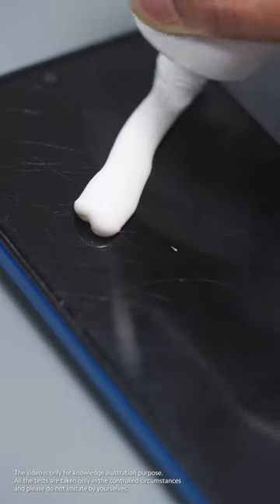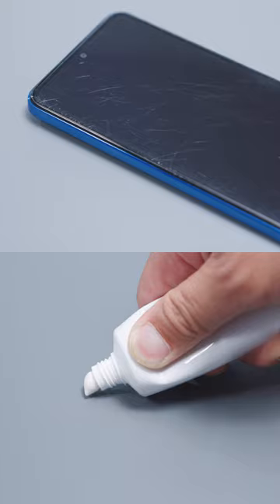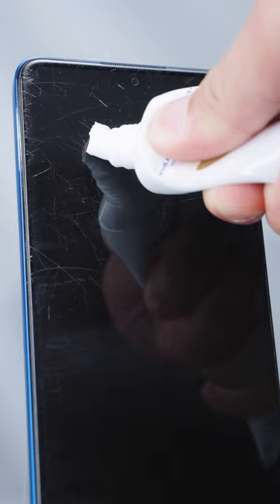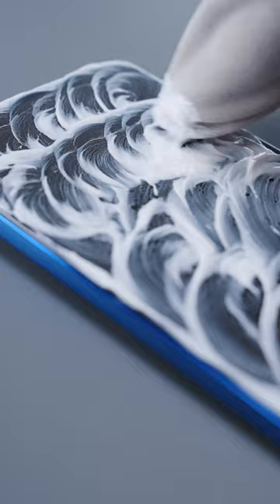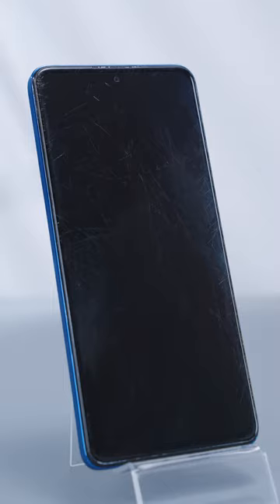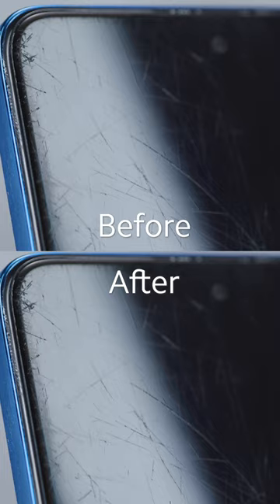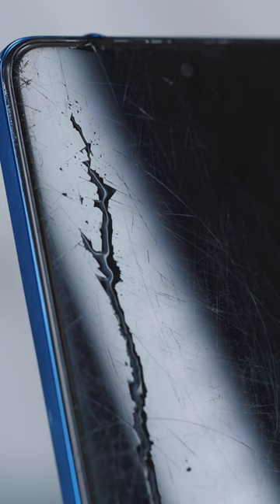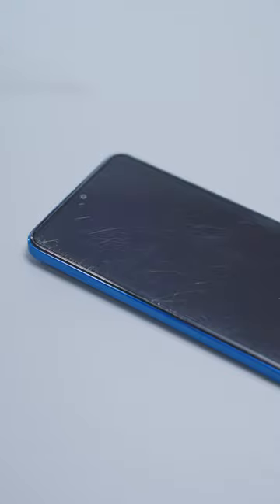What happens when you apply toothpaste on a cracked phone screen?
Does toothpaste really work to repair a cracked phone screen? Let's find out!